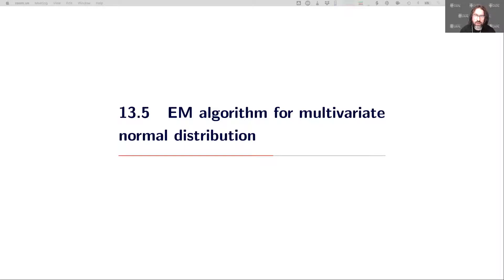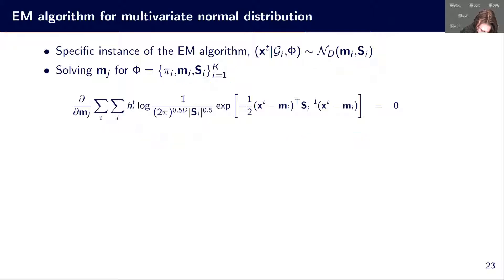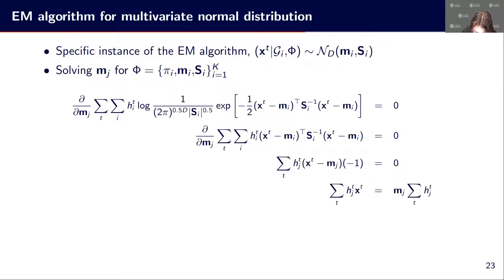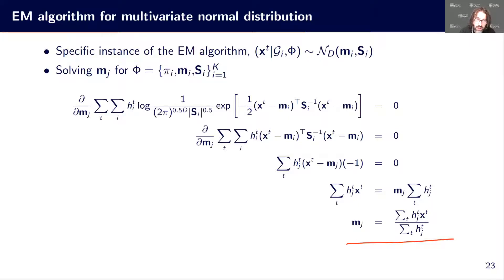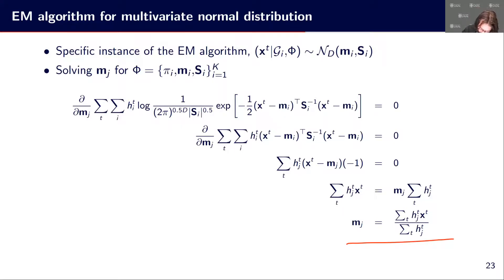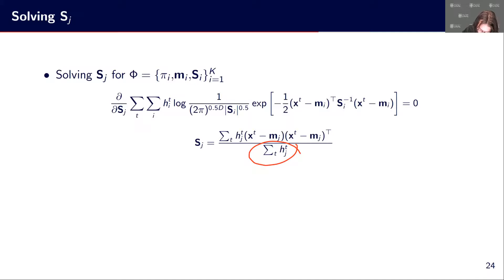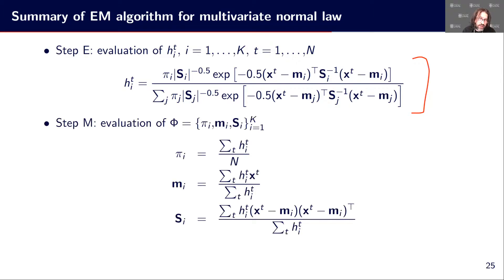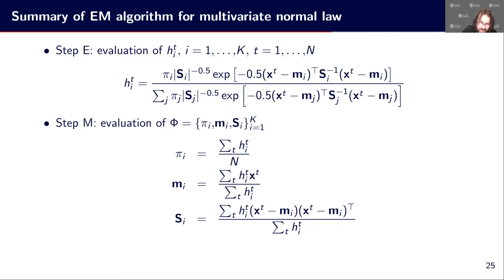13.5 EM algorithm for multivariate normal distribution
Presentation to the course GIF-4101 / GIF-7005, Introduction to Machine Learning.
Week 13 - Clustering, clip 5 - EM algorithm for multivariate normal distribution.
Professor: Christian Gagné, Electrical Engineering and Computer Engineering Department, Université Laval.